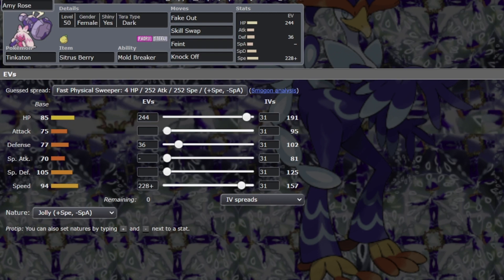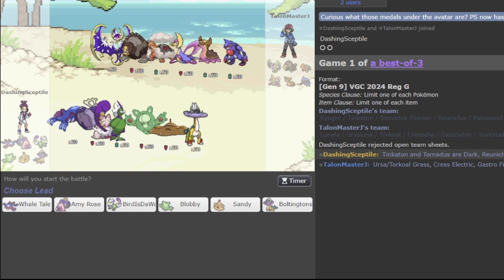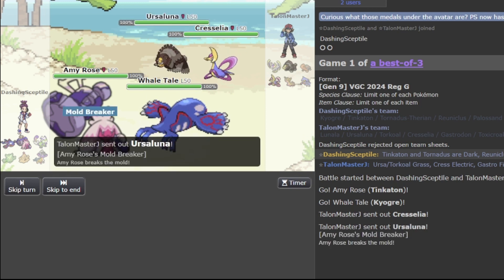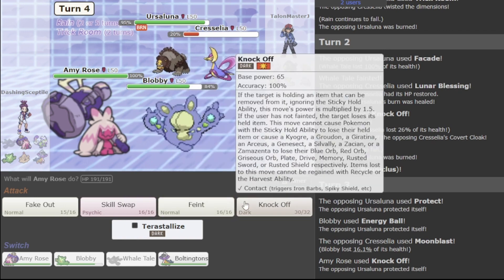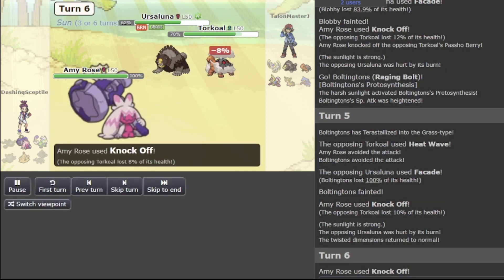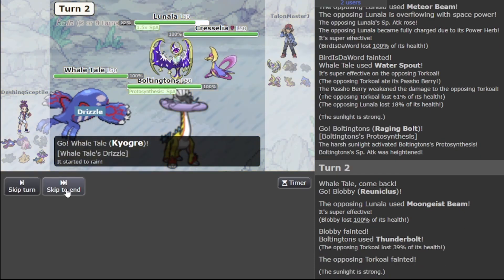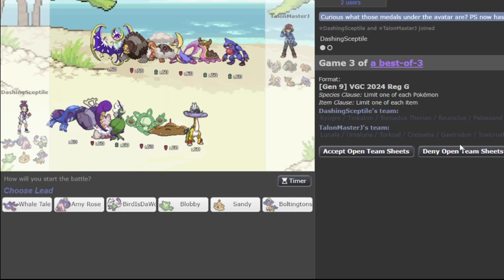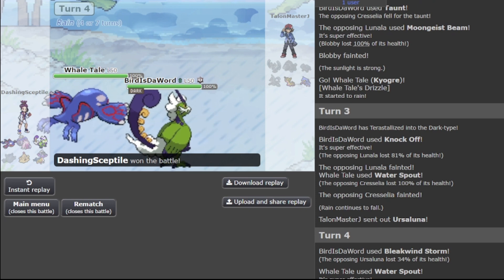Trick Room is SCARY in VGC! | CBN Week 6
Hey Guys, DashingSceptile here! Coach of YOUR Seattle Sigilyphs! Welcome to the CBN, The Castelia Battle Network! In Week 6, We take on TalonmasterJ, Coach of the Atlanta Victinis. They took over for Clover, who has a scary trick room team with Cresselia and Ursaluna. Can we beat it?

Join the 🚨CBN DISCORD🚨 to stay up to date!

🚨Check Out The Coaches!🚨